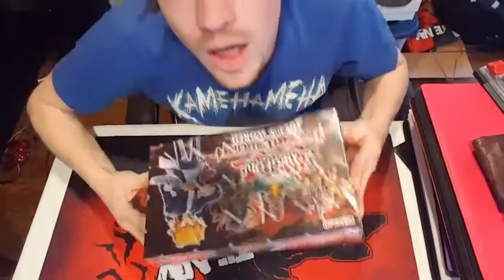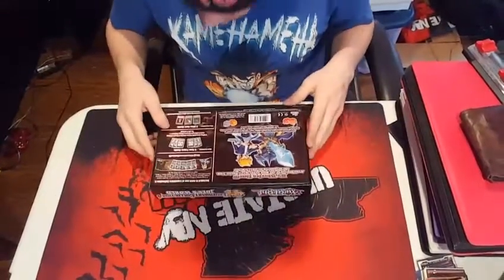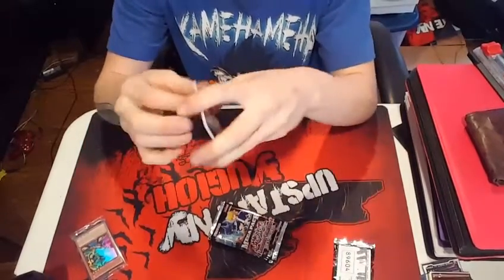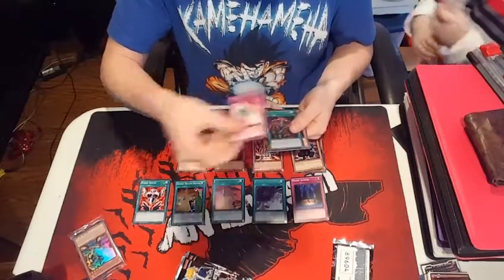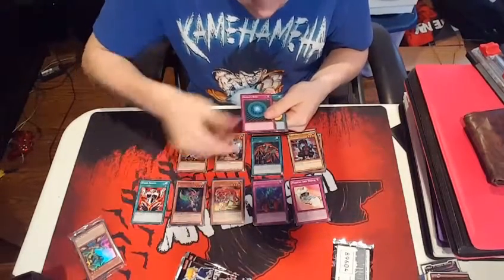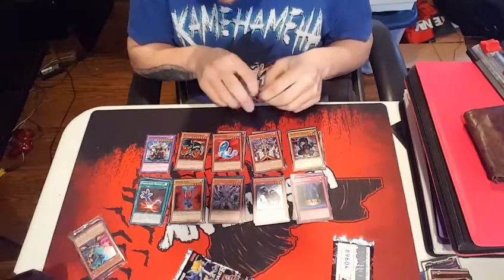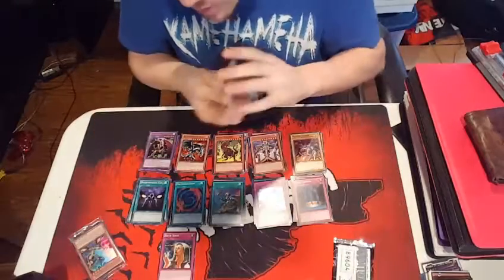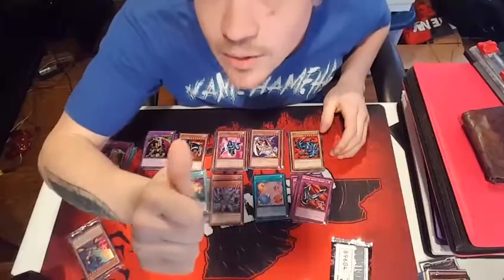Upstate NY Yugioh! Legendary Collection 4: Joey's World Pack Opening!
Scott decides to Crack into a LCJW pack and hopes for the best!